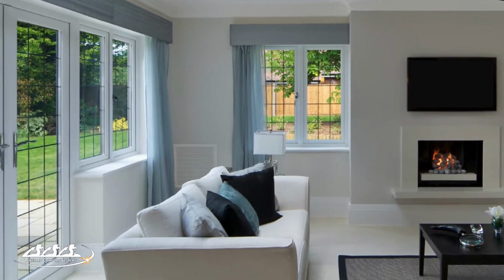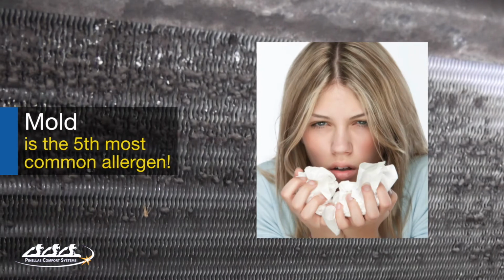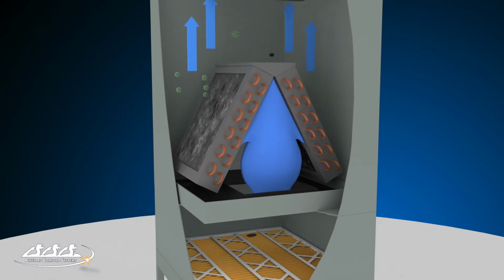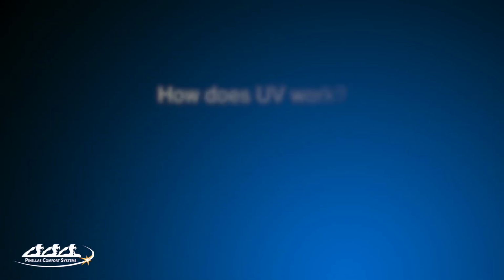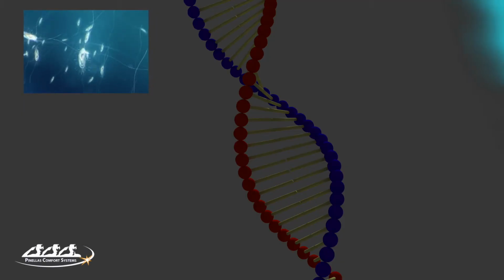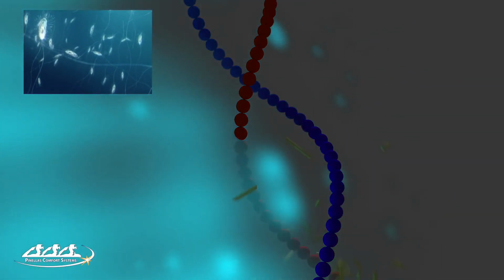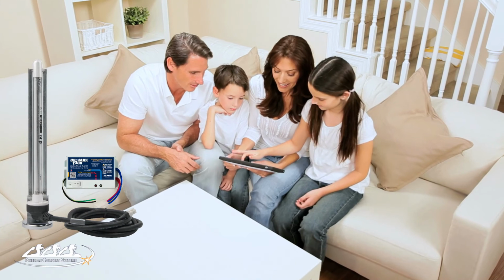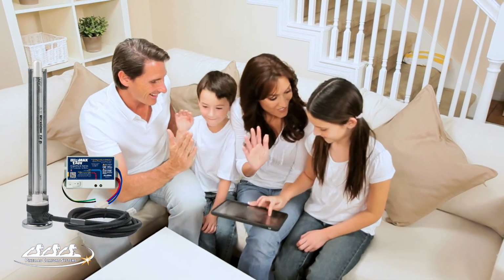Pinellas Comfort Systems: UltraMAX EZUV Signature Series Germicidal UV Air and Surface Treatment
Ultravation® UltraMAX EZUV™ Signature Series uses T3™ technology germicidal UV air and surface treatment for HVAC systems

The EZUV Signature Series harnesses more UV power for healthier indoor air for your entire home with less energy consumed!

Natural ultraviolet (UV) light from the sun keeps airborne microorganisms under control outdoors. EZUV Signature Series kills airborne viruses, bacteria and allergens and keeps the interior surfaces of your HVAC system free of mold and other biogrowth. This means you'll have healthier air, and a more efficient HVAC system that uses less energy because of the all-new ESP3 electronic Smart-Power supply! And, EZUV Signature Series can reduce—often eliminate— expensive chemical coil cleanings. So you'll save energy and cleaning expenses while helping protect the environment!

Cleans the air of germs, allergies—and odors

An UltraMAX™ EZUV™ Signature Series air treatment system is an energy-efficient and highly effective way to automatically clean the air of unwanted germs, allergens and odors.

• Install in new HVAC systems to keep them running like new.
• Install in problematic HVAC systems to reduce biological contamination and make the air healthier.
• Generates no ozone.
• Connects directly to home wiring, models available for 24, 110 or 240 VAC operation.